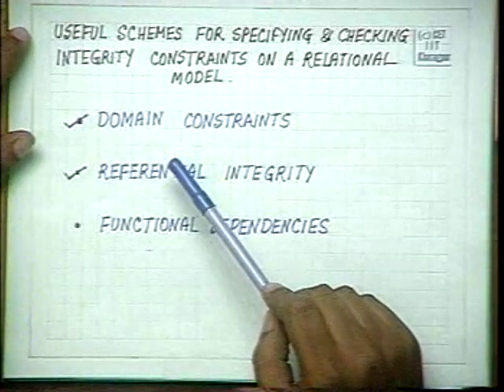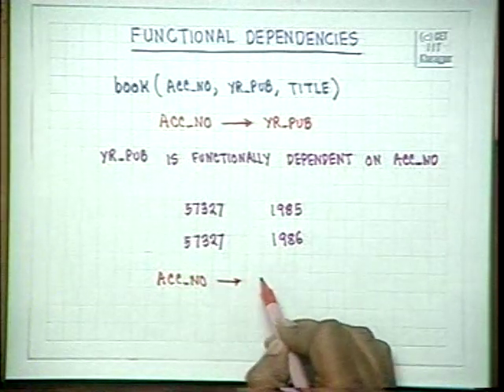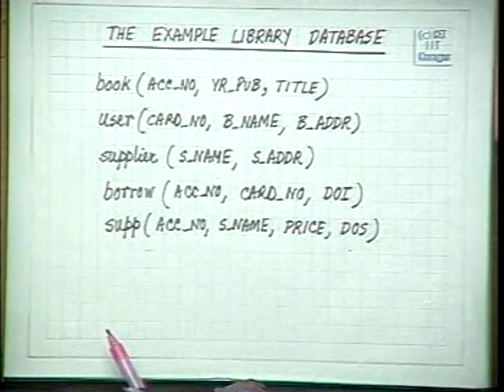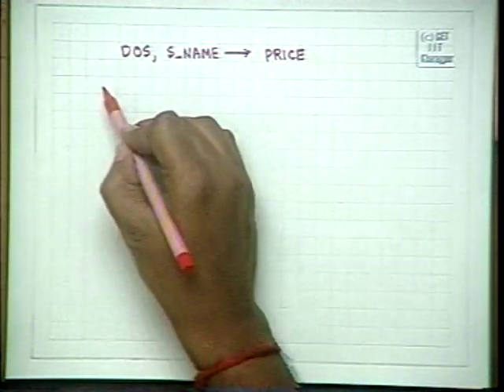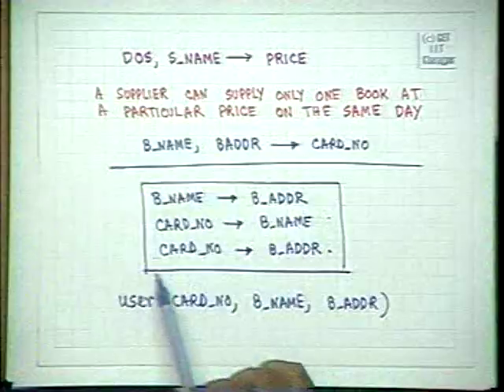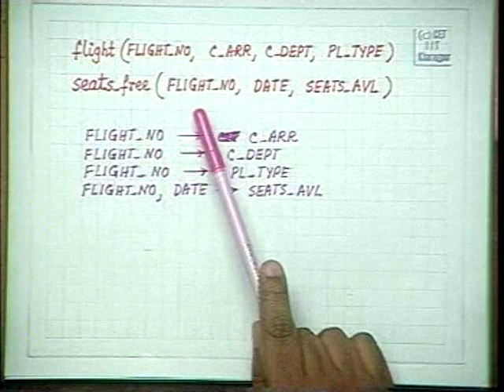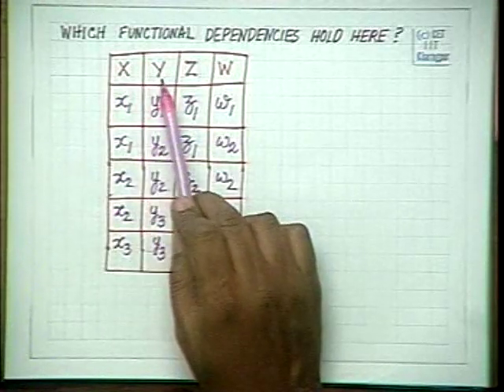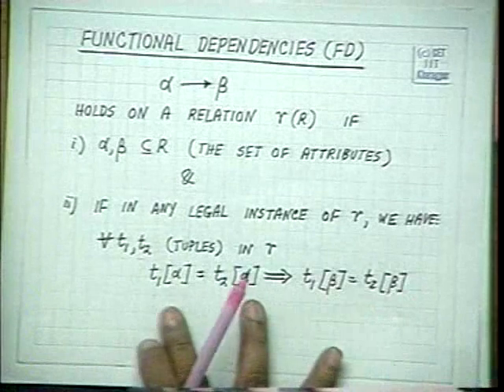Lec#15-Functional Dependency-1